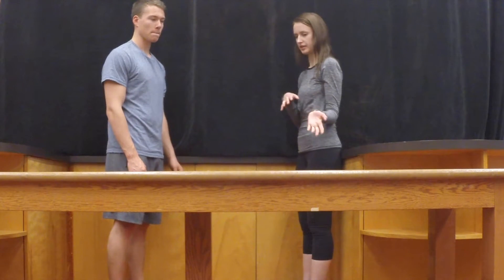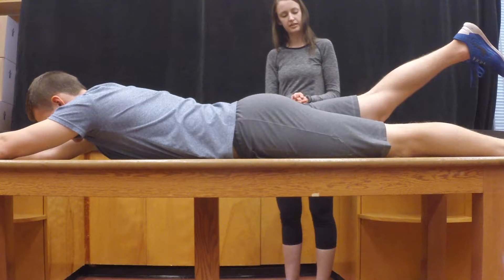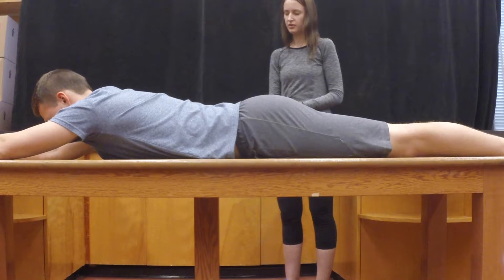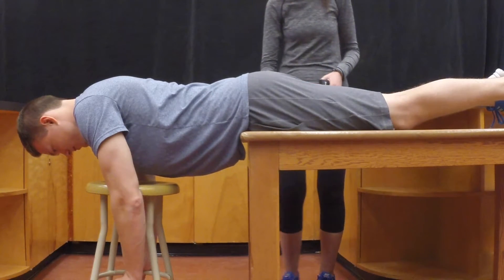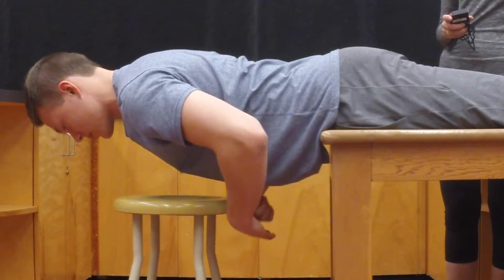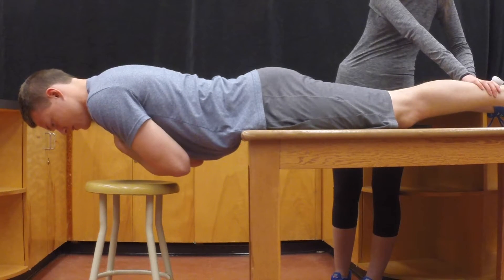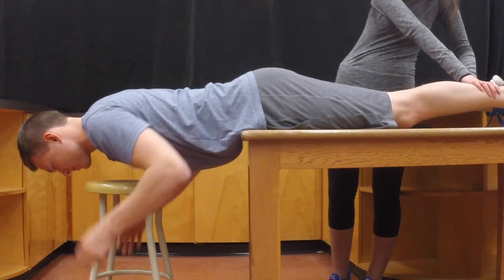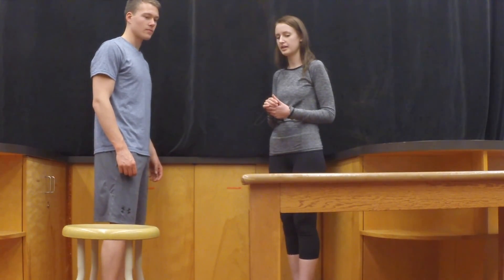Isometric Back Extension Protocol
This video shows you how to perform an isometric back extension protocol which measures the endurance of the trunk extensor muscles. Lower back pain is extremely common in adults, and good isometric trunk endurance has been shown to reduce or prevent this pain.

Liam Webster - UVic - 2nd year Kinesiology
Charlotte Czerwinski - UVic - 3rd year Kinesiology

REFERENCES

Biering-Sorensen, F. (1984). Physical measurements as risk indicators for low-back trouble over a one-year period. Spine, 9(2), 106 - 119.